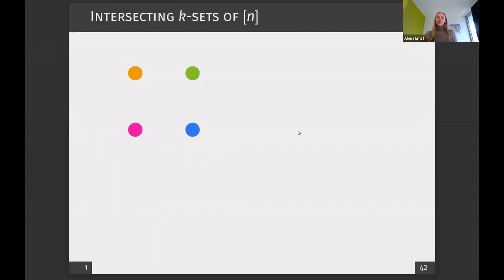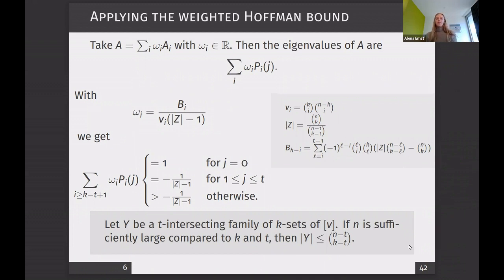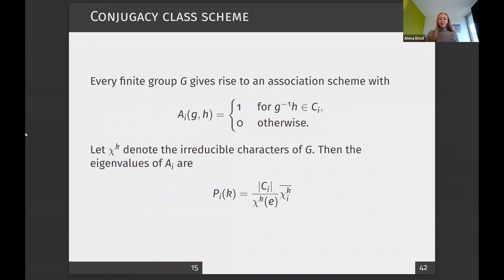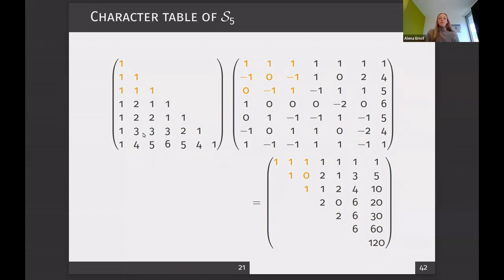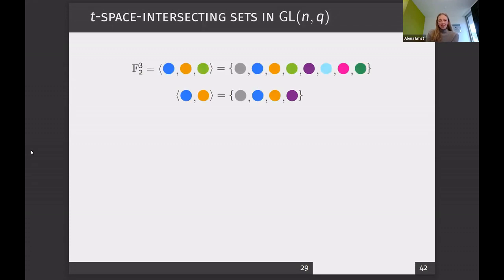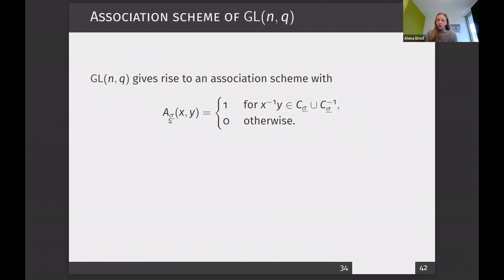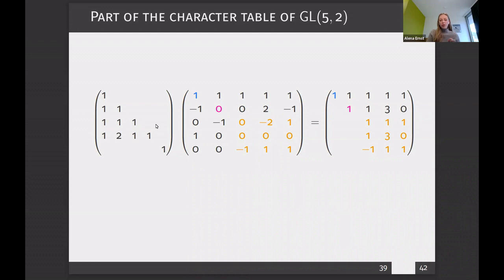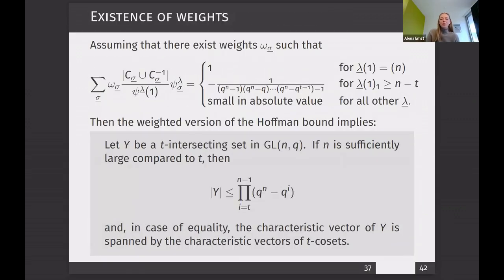AGT: Intersection theorems for finite general linear groups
Talk by Alena Ernst.

A subset of the symmetric group is t-intersecting if any two distinct permutations of this set are equal on at least t points. In this talk we give an overview of results known for intersecting sets of permutations and discuss q-analogs of them: we give upper bounds for the size of t-intersecting sets of the finite general linear group and characterise the extremal cases. Moreover, we discuss techniques to achieve these results.